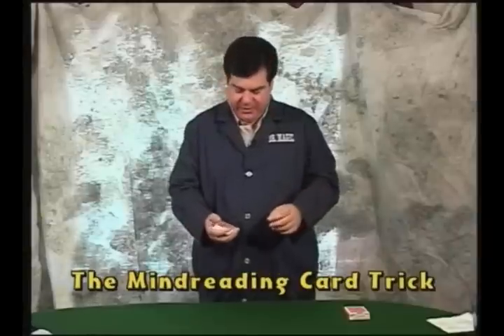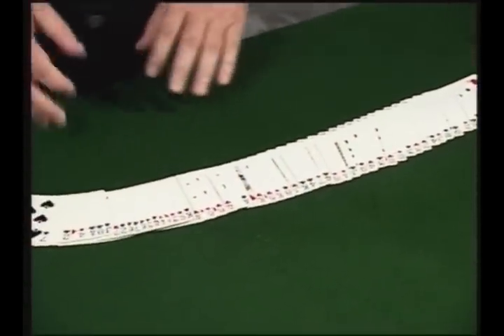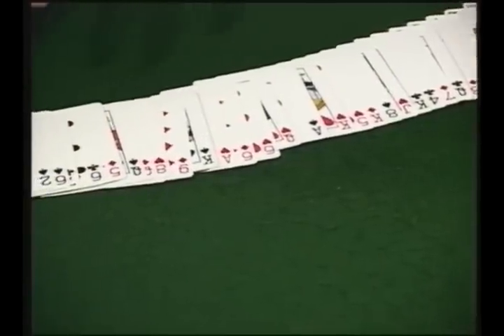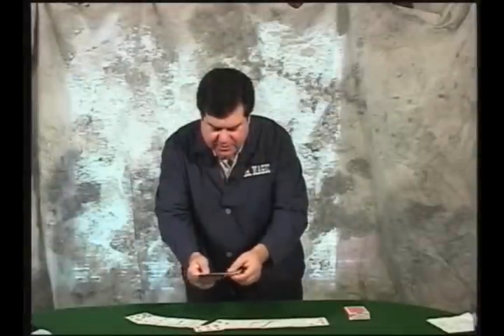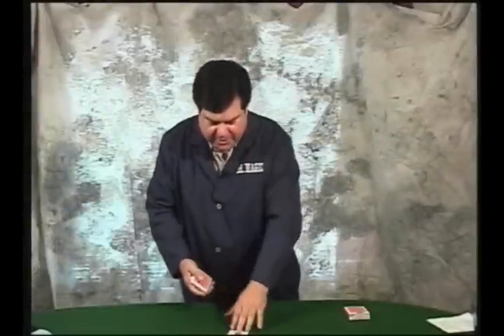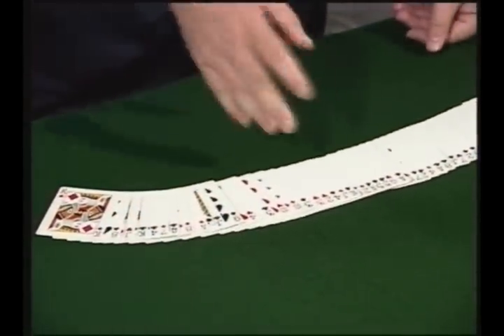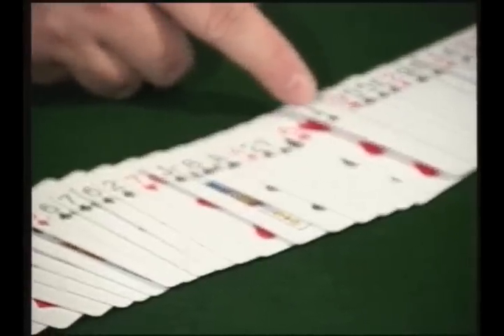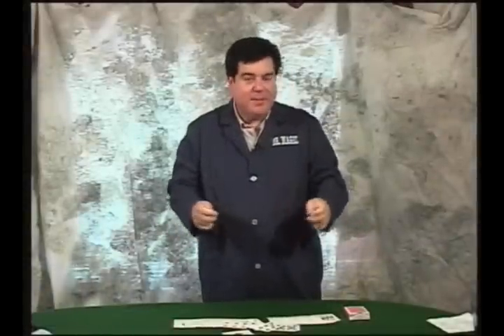Learn David Blaine Magic Trick For Free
Dr. Magic, will teach you simple tricks to amaze and impress your friends.  No special props are required.  You'll use everyday items found around your home!

Dr. Magic is a full time, professional magician who was the star of his own weekly television series for five years.

Dr. Magic is one of the most in-demand entertainers in America, performing over 300 times per year.

For information on ordering Dr. Magic's DVD's contact.

DVD's are only $15 each or 2 for $25.  Save $10 by order both today.